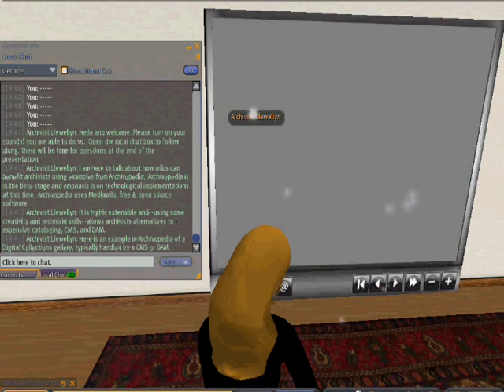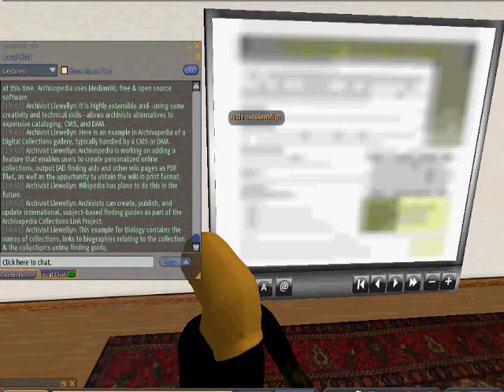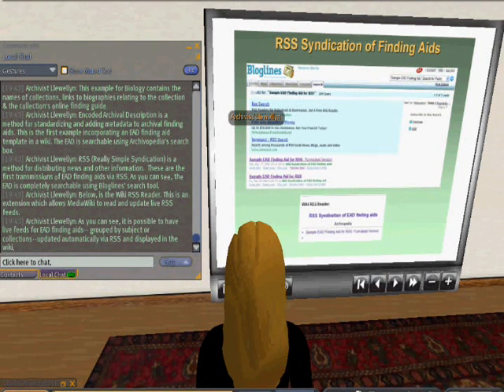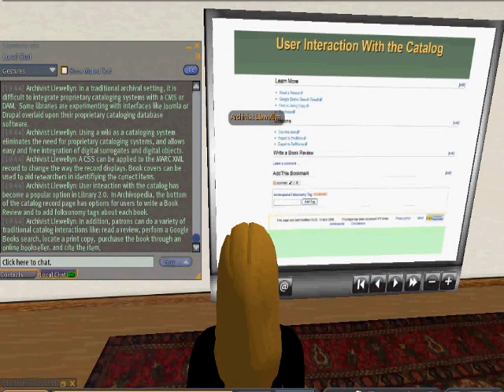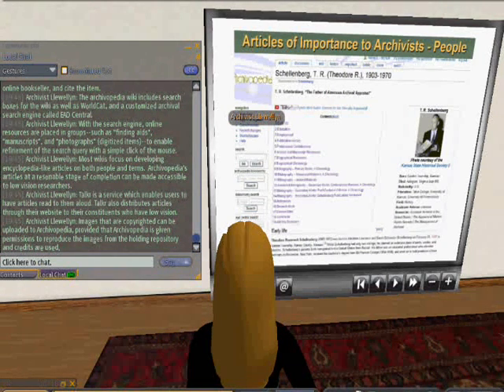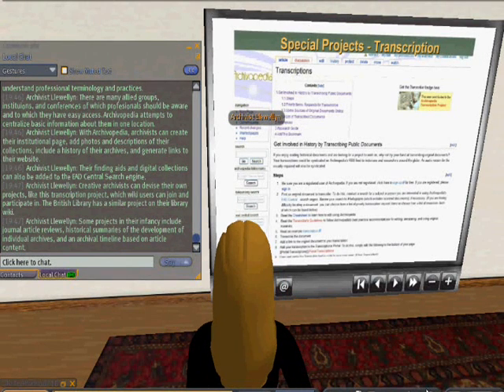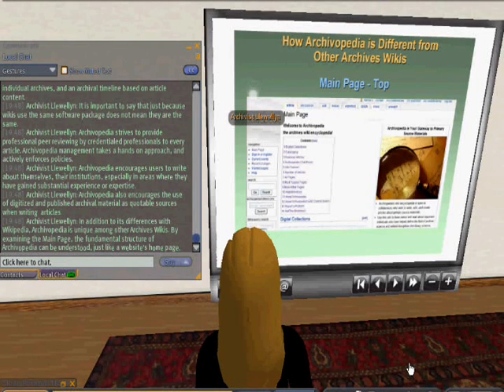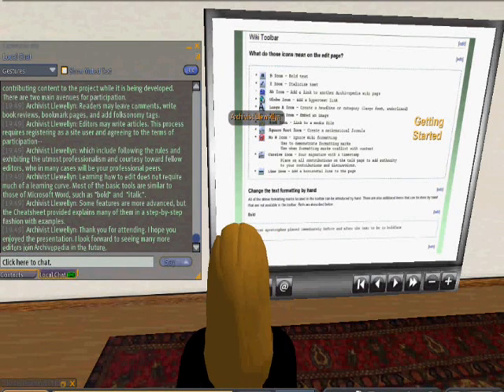Archivopedia Wiki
PowerPoint machinima video, as presented at the First International Symposium of the Archivists of Second Life - May 2008.